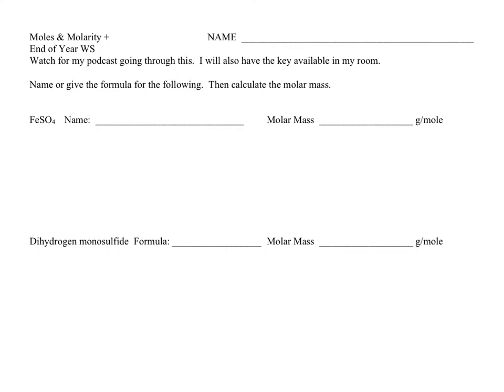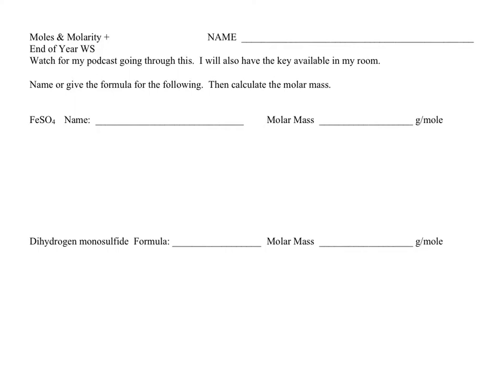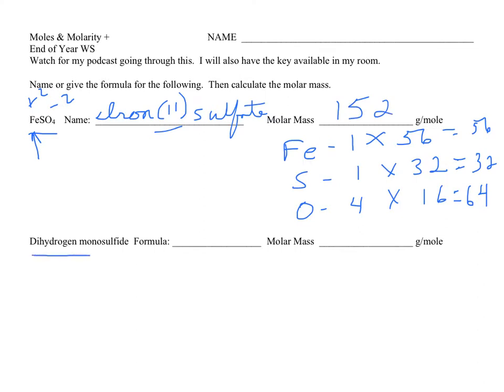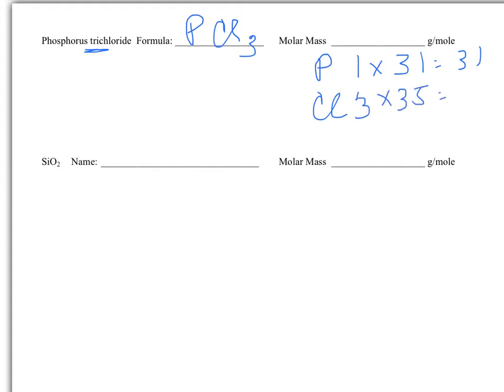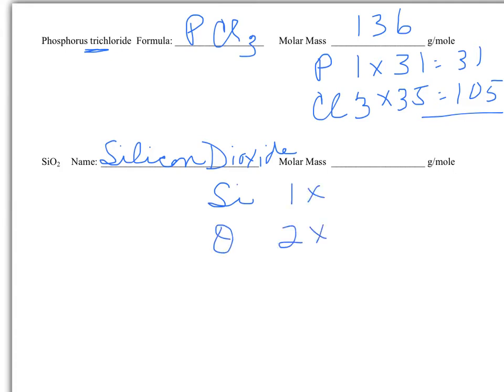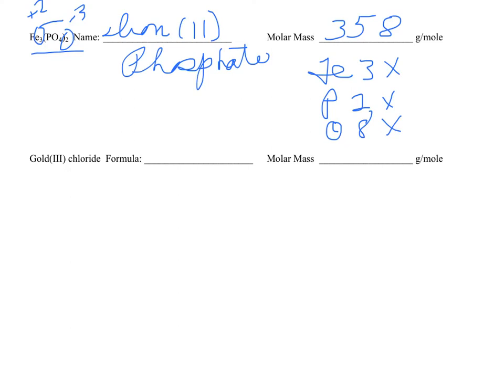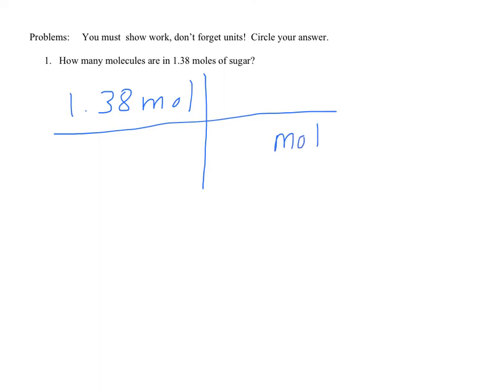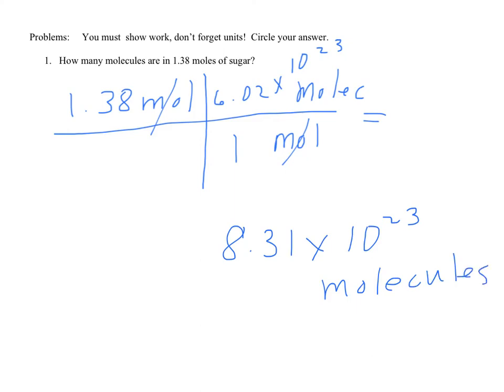moles etc part 1 end yr ws